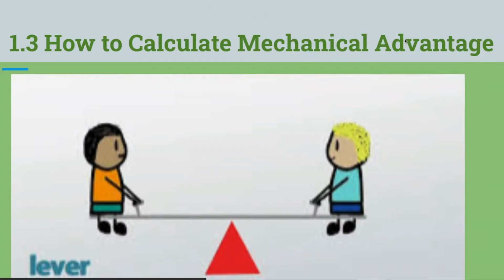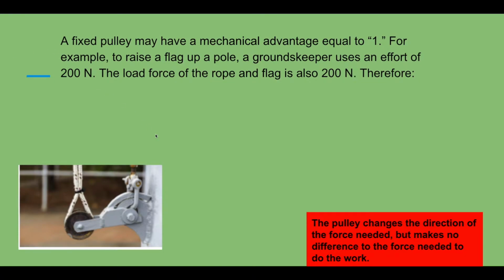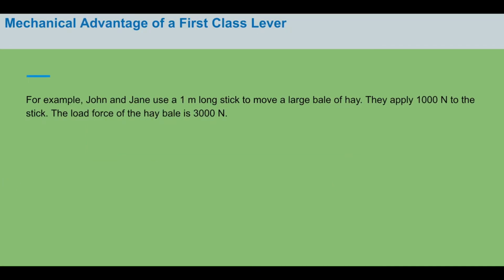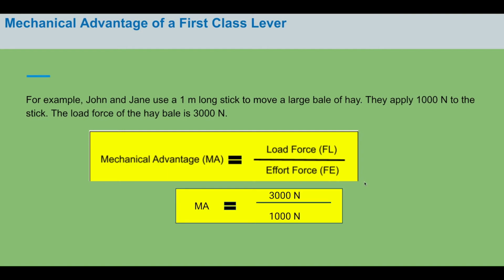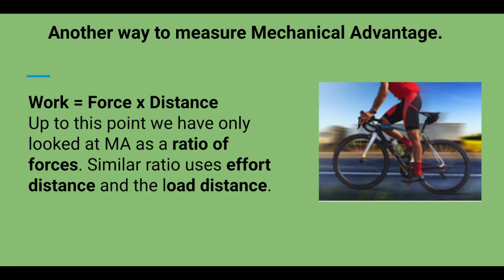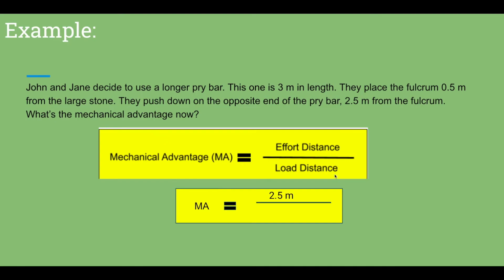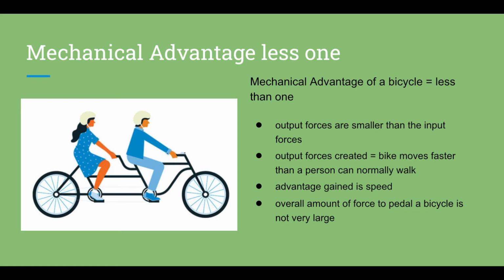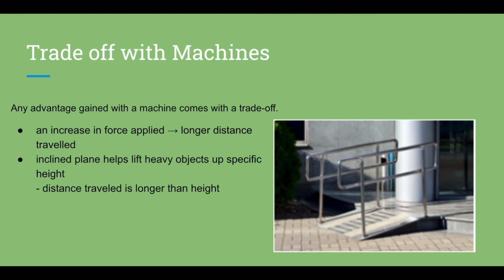1 3 Mechanical Advantage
Alberta Grade 8 science Mechanical Advantage